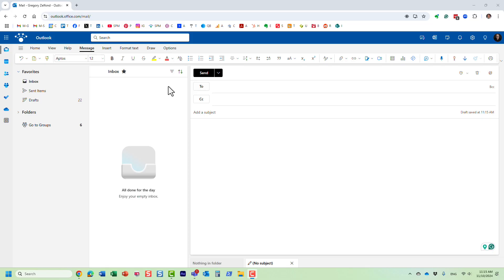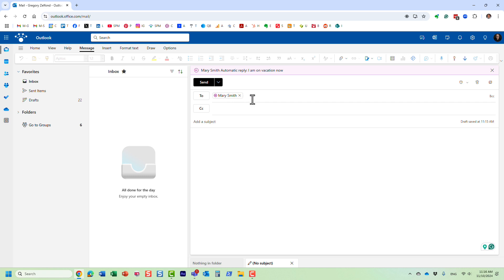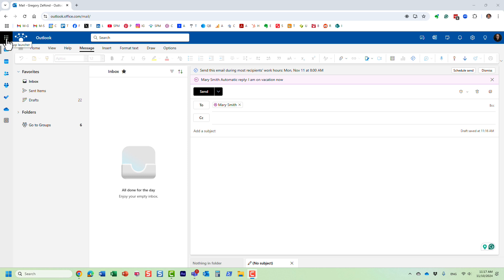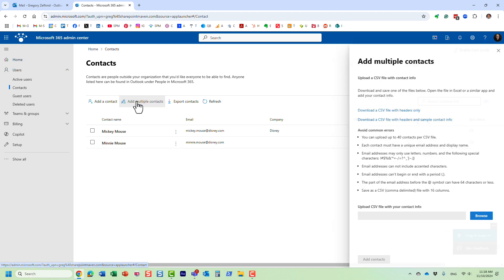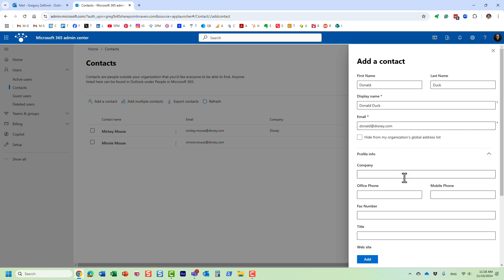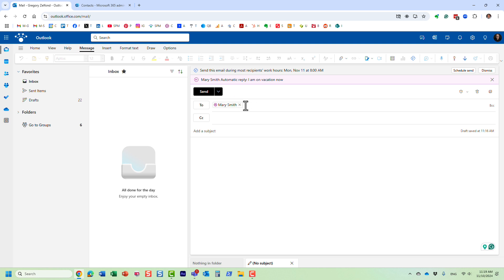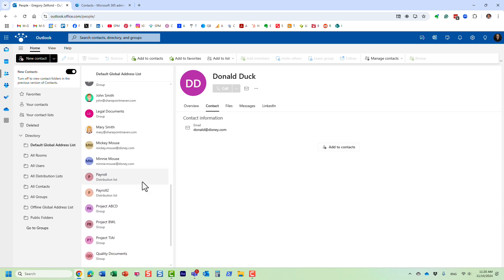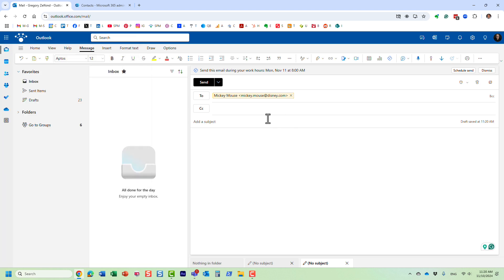How to save External users to Global Address Book